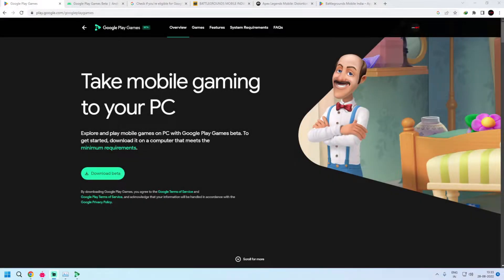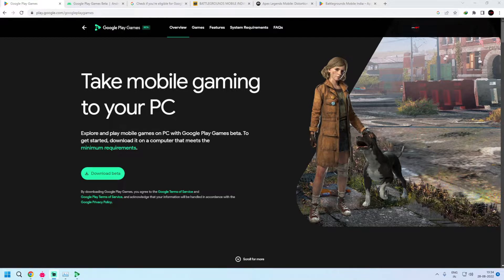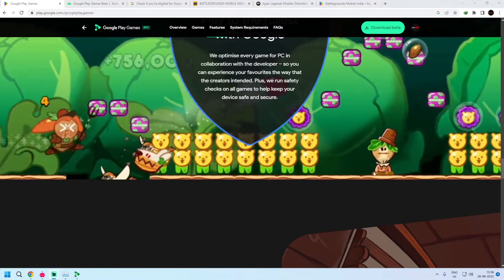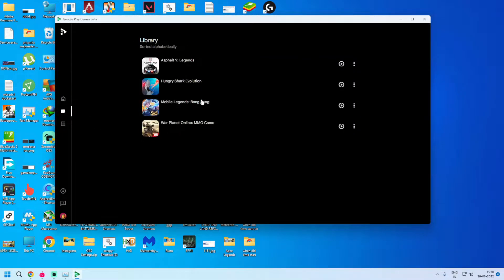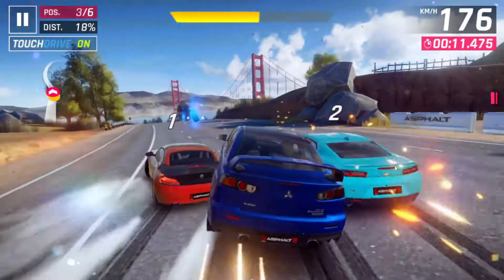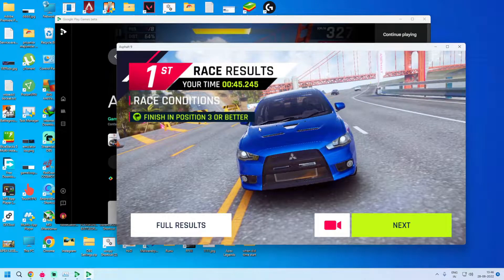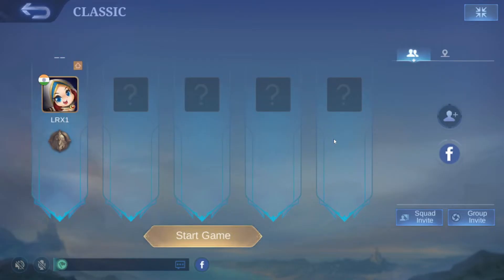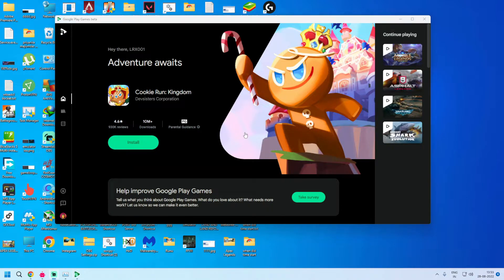Google Play Games PC Beta Gameplay, Performance Test & Features Explored | Gameloop Emulator altrntv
In this video, we have shown you the hands on and performance test of Google Play Games PC Beta which is an official android games emulator for Windows Desktop PC, Explored the features, and discussed the future expectations.

We have tested the google play games beta on our system, for the first time in English on youtube, and tried to provide you a first hand experience, for one of the first time on Internet.

We will update with a new video of  BGMI on Gameloop Emulator, as soon as it is launched with all fixes.

Google Play Games PC Beta
Google Official Android Emulator
BGMI Google Emulator
Apex Legends Mobile Official Emulator
PUBG Mobile Google Emulator
Google Play Games PC Beta English Review
Gameloop Alternative
BGMI Official Emulator
Battlegrounds Mobile India Emulator
Asphalt 9 Emulator
Mobile Legends Emulator
Google Play Games Windows